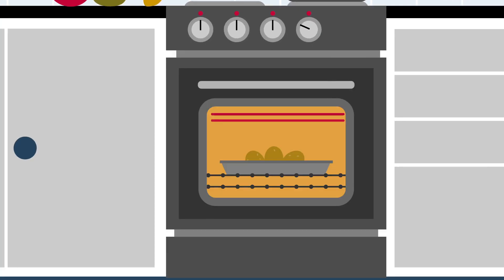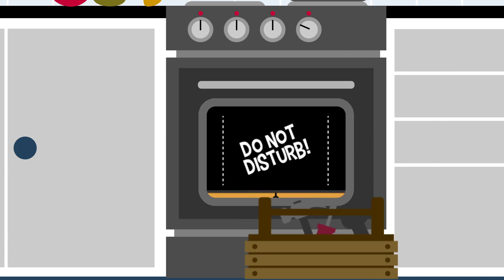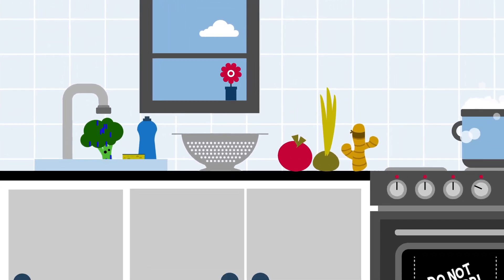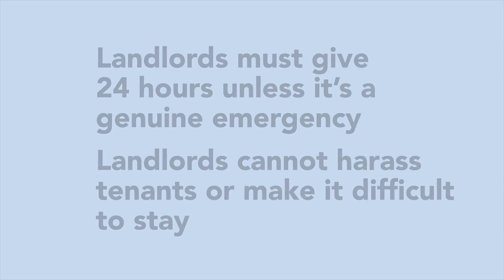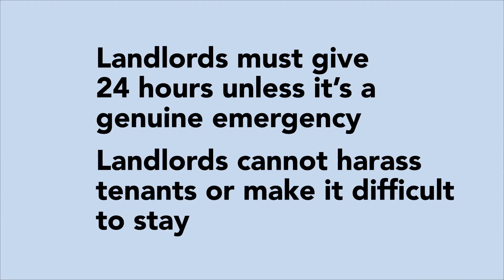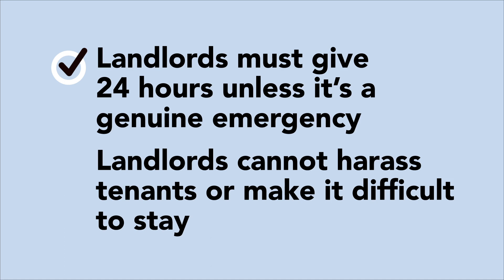Private Renting: Privacy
It’s your home!  Your landlord or agent must not disturb or harass you. Your landlord can only visit when it is convenient for you unless it’s an emergency. They must give you at least 24 hours’ notice.

Landlords must let you live in the home you rent without unnecessary interference. For as long as you live there, it is your home. That means you have a right to say who comes in and who does not.

That said, you have a responsibility, as a tenant, to give reasonable access to your landlord when something needs repairing. You should always be reasonable and polite to your landlord in the same way that you can expect of them.